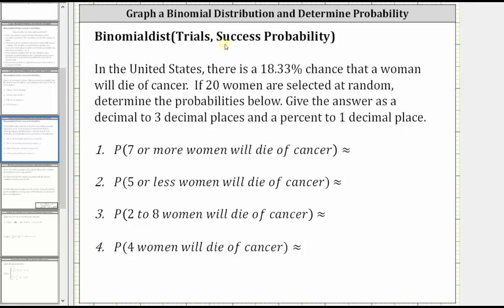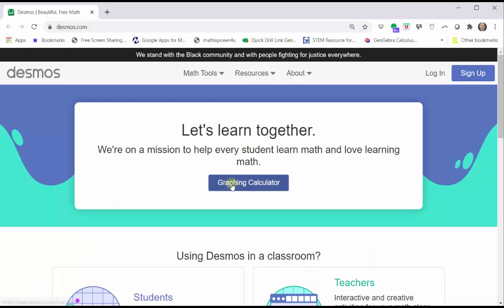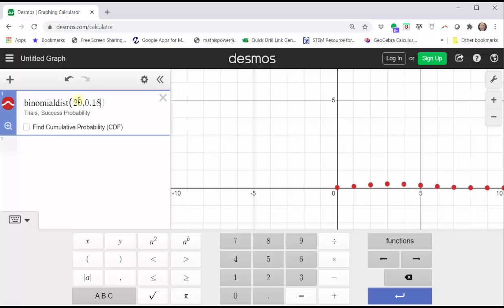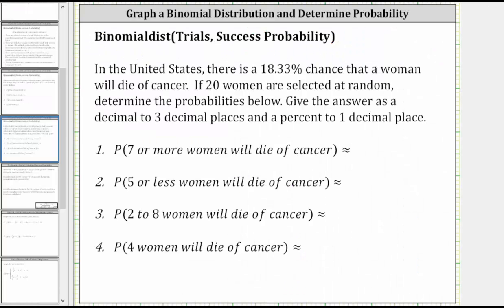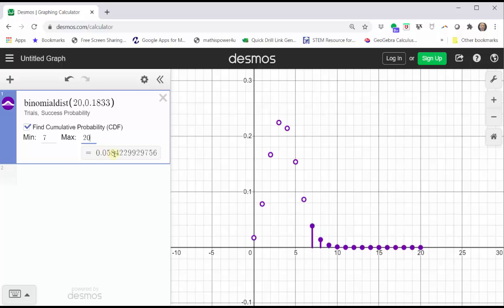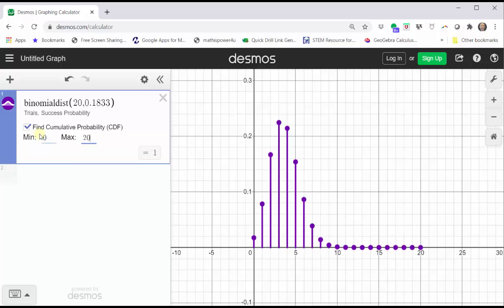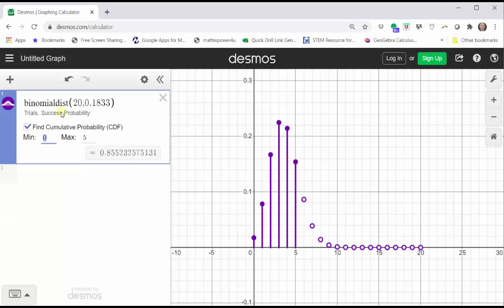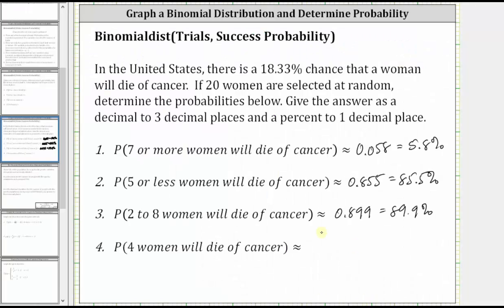Graph a Binomial Distribution and Find Probabilities Using Desmos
This video explains how to graph a binomial distribution and determine probabilities using desmos.com.